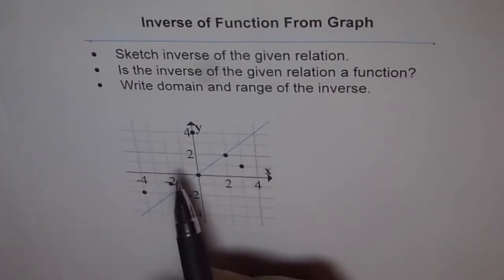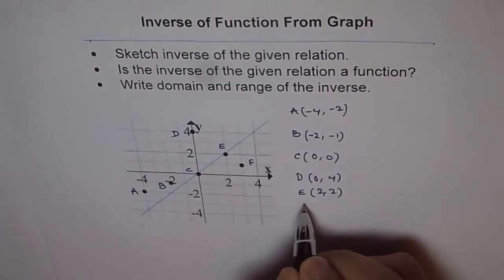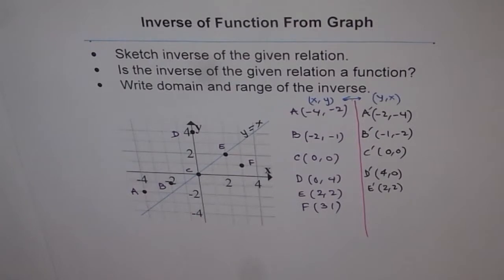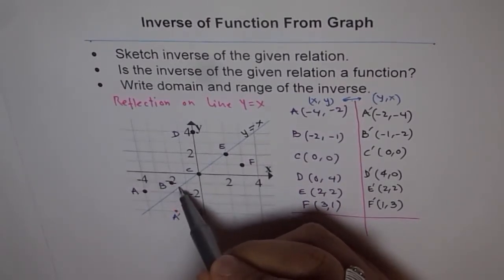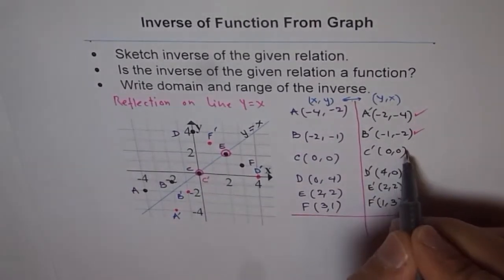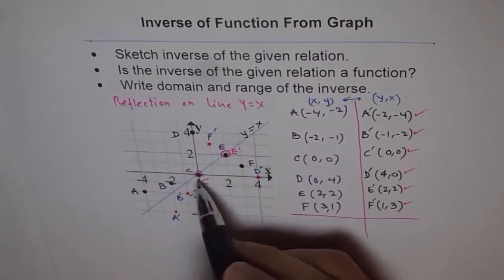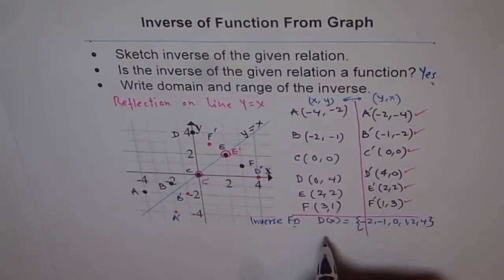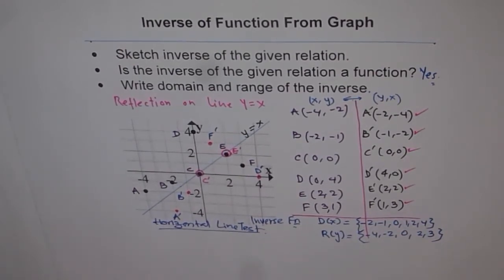Inverse Relation of Scatter Plot